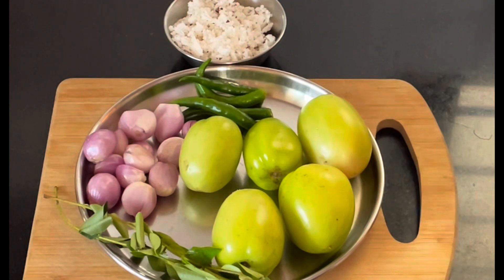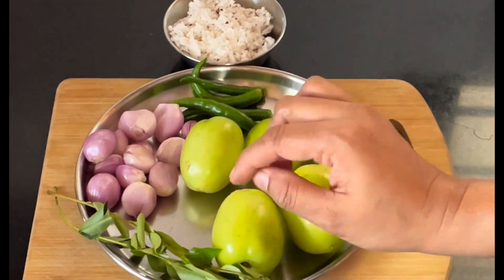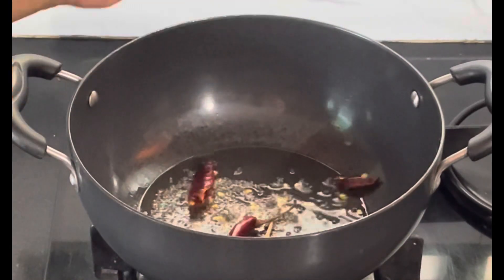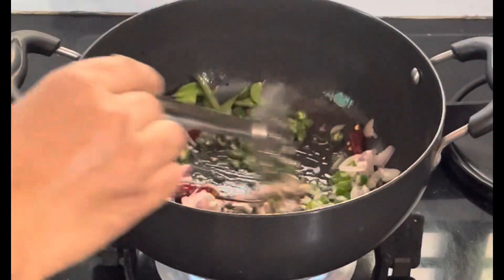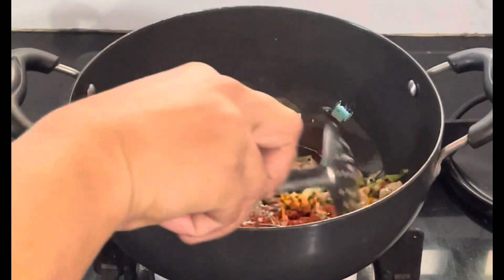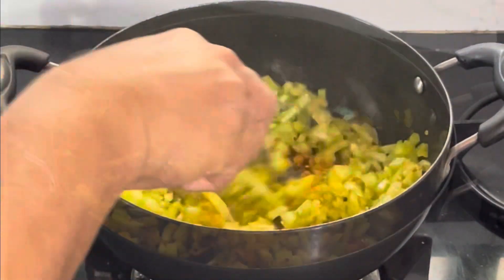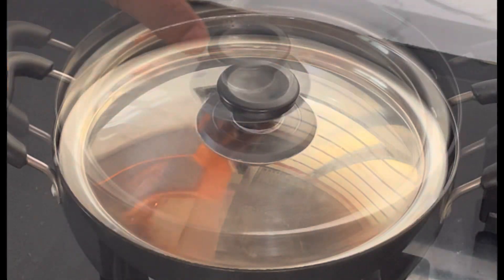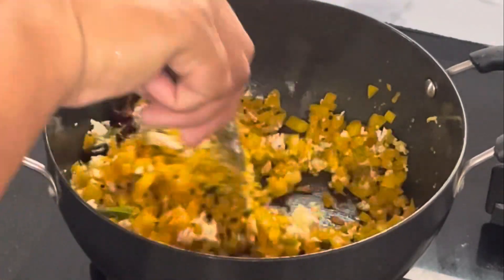Green Tomato’s Thoran / Pachathakkali Thoran /Green Tomato’s Stir Fry /Green Tomato Recipe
Here is a delicious Thoran recipe with green tomatoes (Pachathakkali). Really,this is a must try recipe.